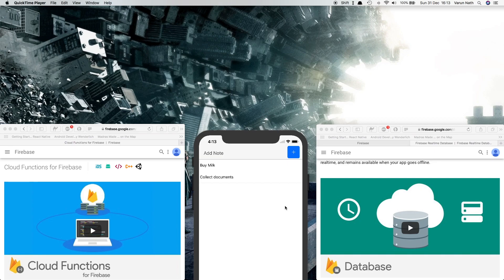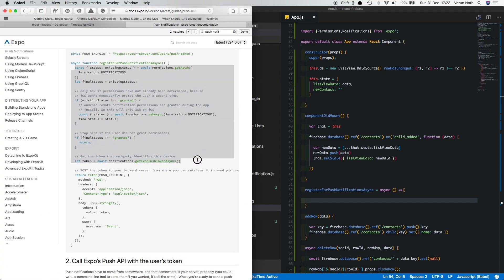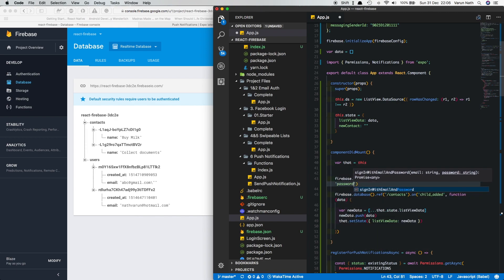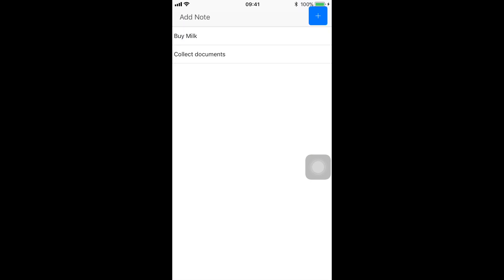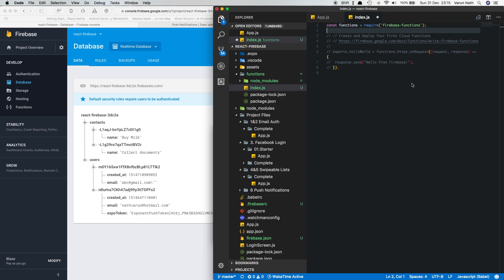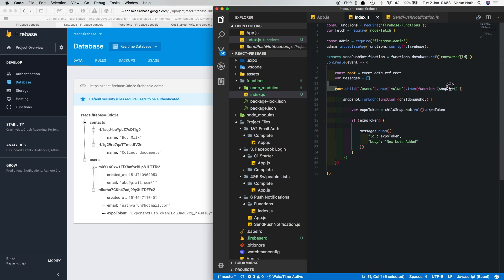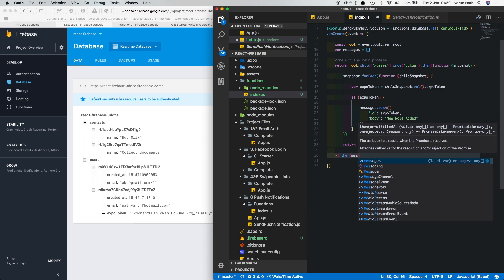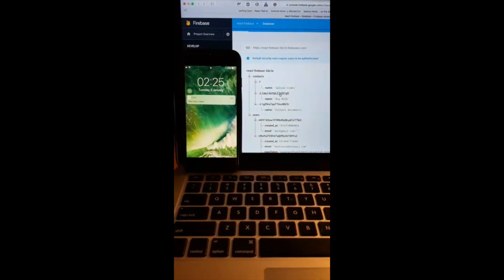React Native + Firebase #6 Send Push Notifications ( Expo + Firebase Cloud Functions)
Learn how to automatically send push notifications in react native using Firebase Cloud Functions,Firebase Realtime Database.